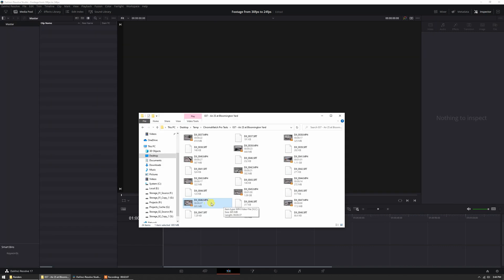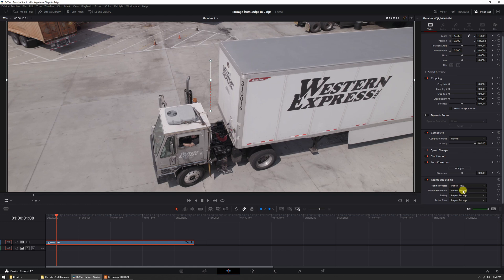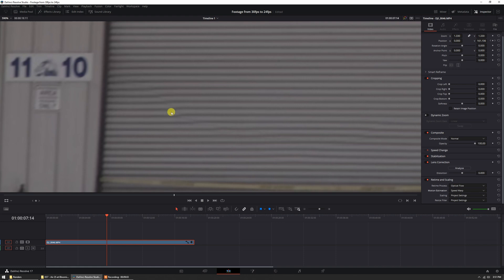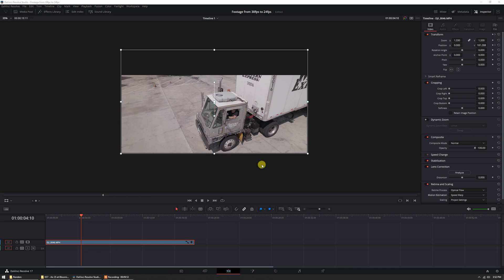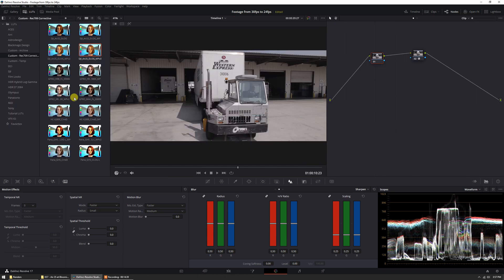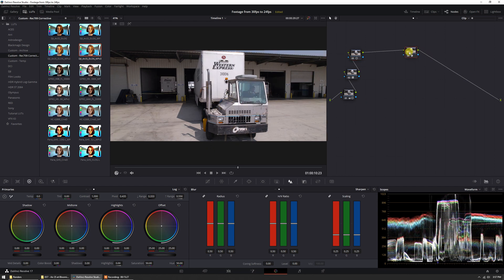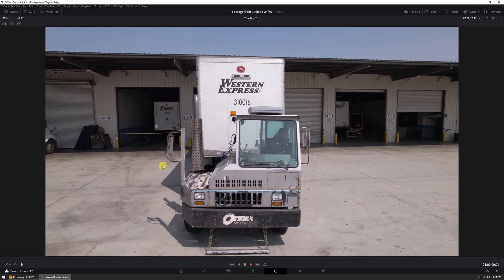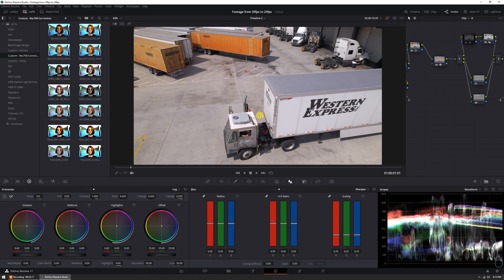Convert 30fps video to 24fps with Optical Flow and Speed Warp motion estimation in Davinci Resolve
A technique I use in Davinci Resolve in order to conform 30fps footage to cinematic 24fps edits. 30fps source footage is typically useful for a corporate client, but I can also convert it to 24fps for cinematic edits, using optical flow retiming and speed warp motion estimation. These are features that are built into Davinci Resolve Studio version. They are CPU and GPU intensive effects, so processing takes some time. This technique is useful when taking higher frame rate source footage and converting down to 24fps. Reducing your frame rate from 30fps to 24fps actually reduces your shutter angle by roughly 20%. So, I also show the ReelSmart Motion Blur plugin that analyzes movement between frames and is useful to bring back the motion blur and blur out most artifacts that occur when using the motion estimated retiming features in Davinci Resolve. The ReelSmart Motion Blur plug-in produces slightly more accurate results compared to Resolve's built in motion estimated motion blur. Also, on a side note that is still related to this, it is generally not a good idea to use ND filters on GoPro cameras in a situation where the camera's stabilization will be needed heavily. GoPro cameras use electronic / digital stabilization, so a lower shutter speed can show the digital stabilized movement of the video between frames baked into the motion blur. Motion estimated motion blur helps to add motion blur (simulating an ND filter) without showing stabilization artifacts. Shooting at 30fps, then converting to 24fps using this method also gives the motion blur algorithm more information to work with, so I have gravitated towards it even though it isn't very practical due to how demanding it is to process. However, it gives me the versatility and results that I'm looking for :)